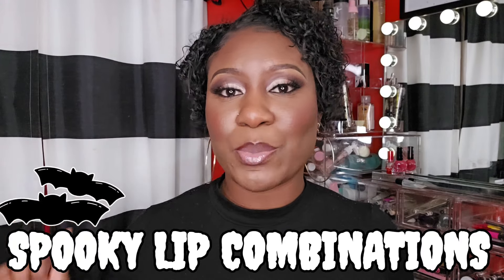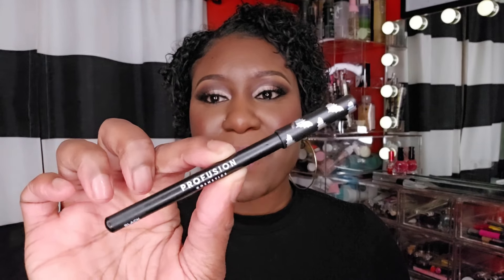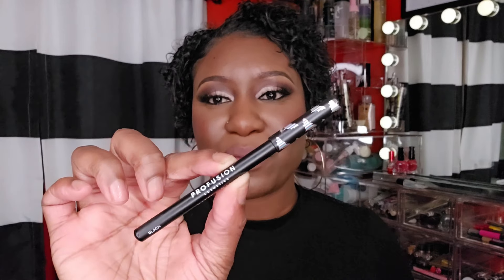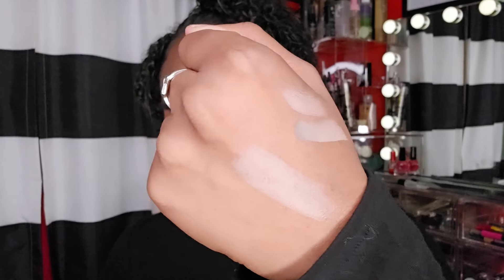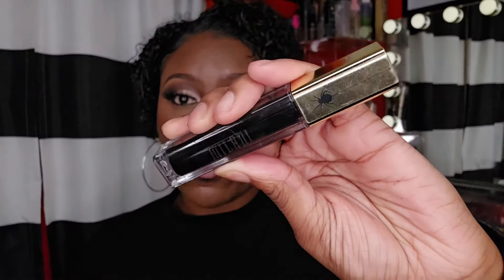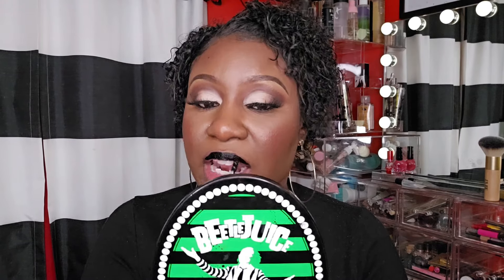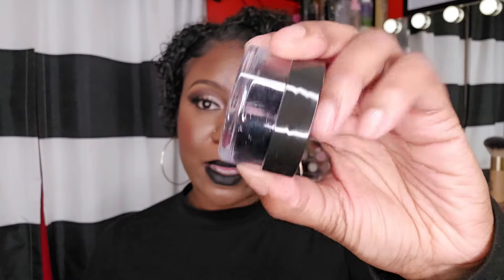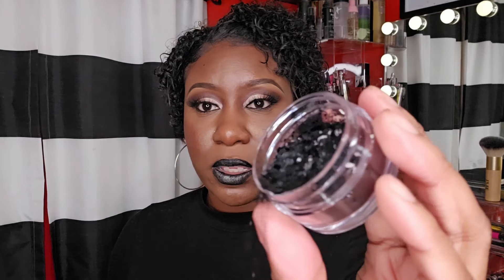SPOOKY LIP Combinations For Halloween 🎃 vlogtober day 4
Today I will be showing you 3 Spooky Lip Combinations you can wear to A Halloween party, Haunted House or any other fall activities.

PRODUCTS MENTIONED:

1.
Black Lip liner
Morphe matte lipstick-boy toy
Beauty supply clear lipgloss

2.
Black lip liner
Milani liquid lipstick-leather
Smash box  always on long wear matte liquid lipstick- miss conduct

3.
Black liquid lipstick
Any Black glitter or press glitter for your face